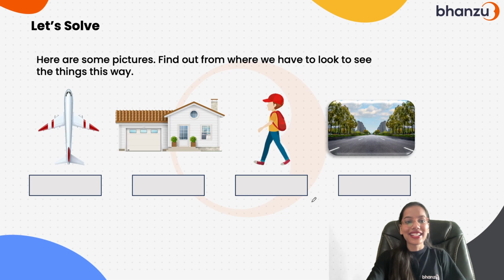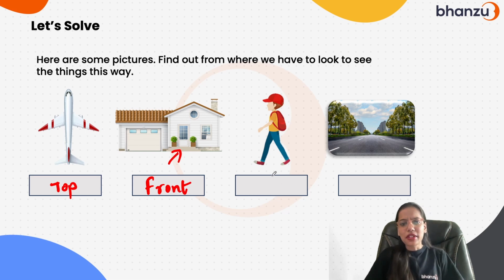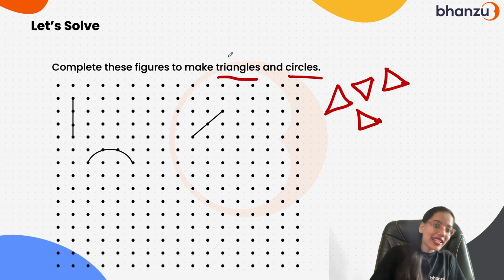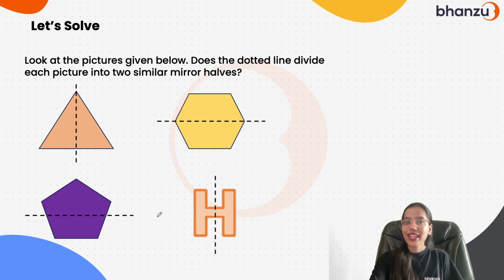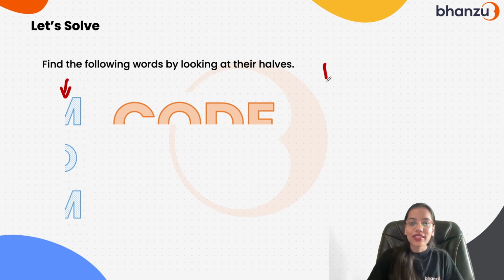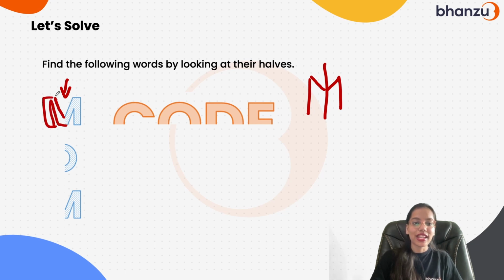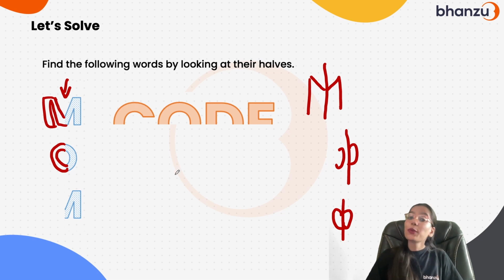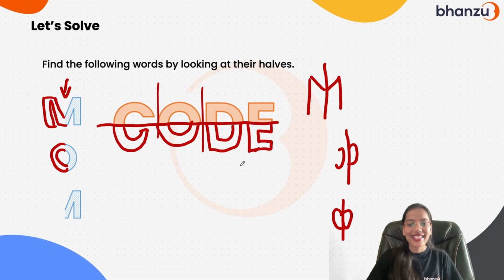"Exploring Perspectives: 'Where to Look From' Practice Session | Final Part | Chapter 1 | grade 3rd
Math Mastery Unleashed: 'Where to Look From' Practice Session (Grade 3) 🚀
Dive into this engaging practice session exploring different perspectives! 👁️
Perspective Play: 🔄 Understand 'Where to Look From' through hands-on activities.
Mirror Magic: 🪞 Explore mirror halves, honing spatial awareness and symmetry skills.
Pattern Prowess: 🎲 Decode the fascinating world of patterns, fostering critical thinking.
Educational Adventure: 🏫 Unveil the secrets of spatial understanding and pattern recognition.

Embark on a journey to master these fundamental concepts! 🔢✨